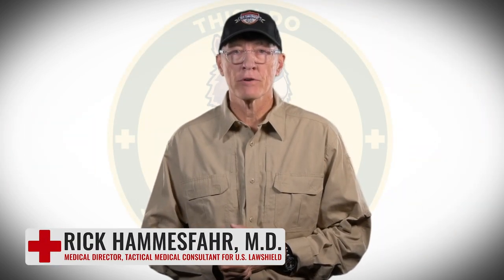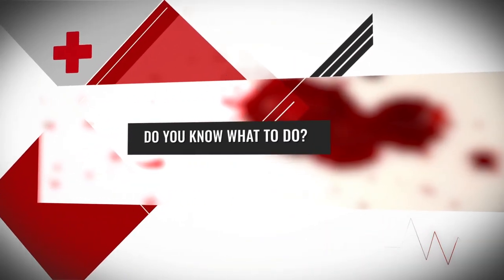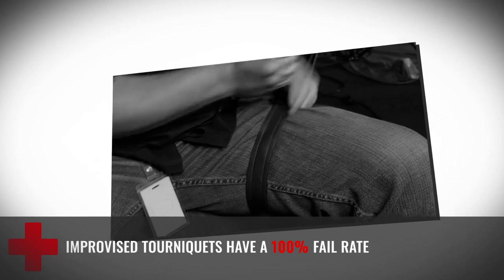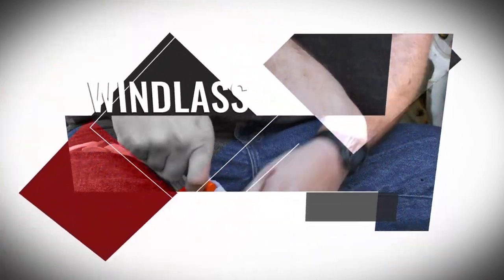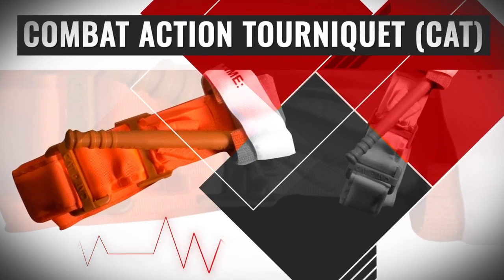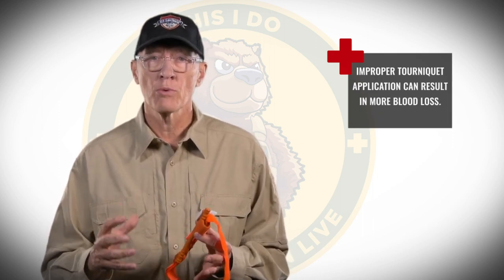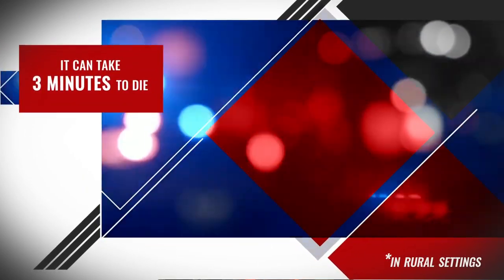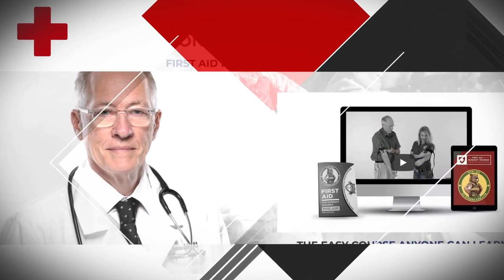Massive Blood Loss: What You Must Do First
Dr. Rick Hammesfahr, Tactical Medical Consultant for U.S. LawShield, goes over some of the key points you should know when faced with a deep penetrating wound. To learn more about First Aid for Gunshot Wounds,